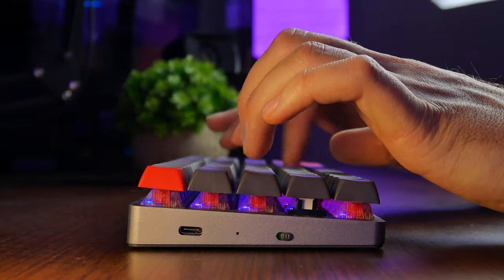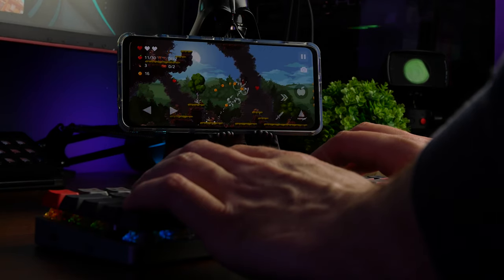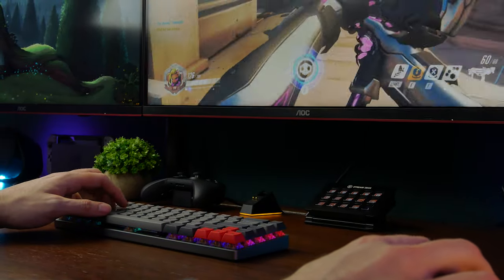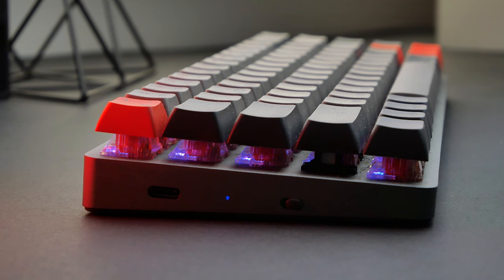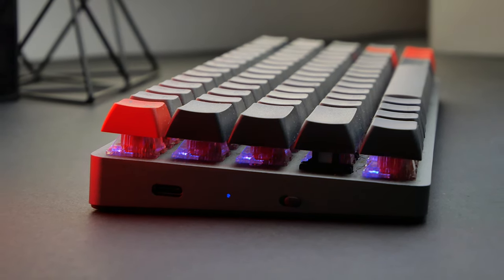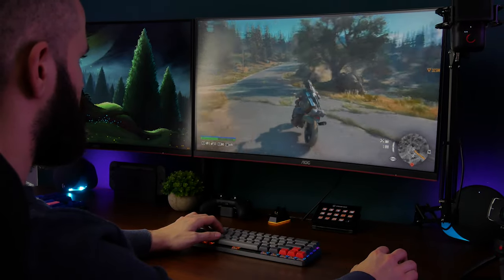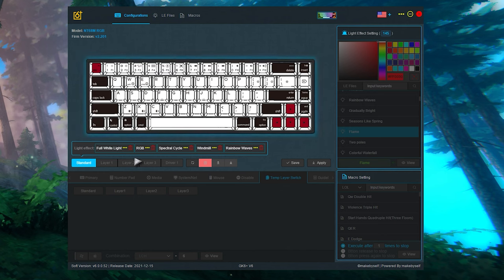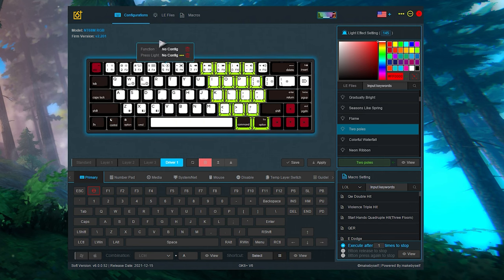Epomaker NT68 Wireless Mechanical Keyboard Review: Magically Versatile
Epomaker once again brings their A-game with NT68. Whether you are someone looking for a reliable traveling companion or an enthusiast looking for excellent design and satisfying sound - you've definitely found it here.